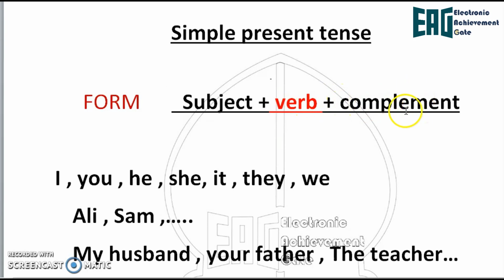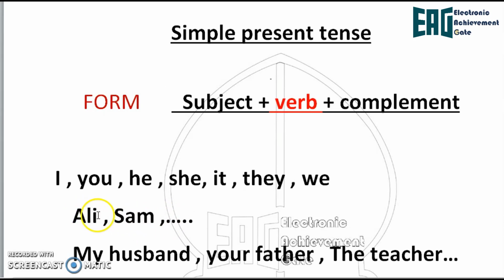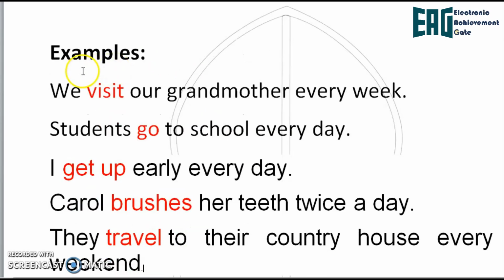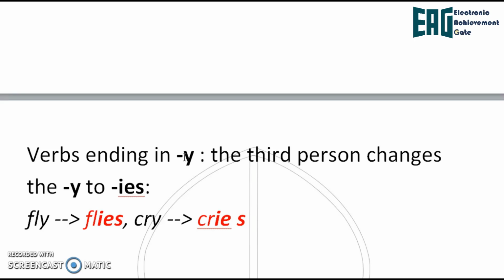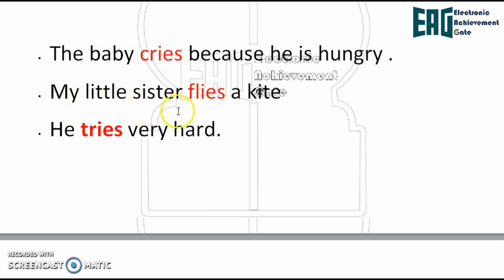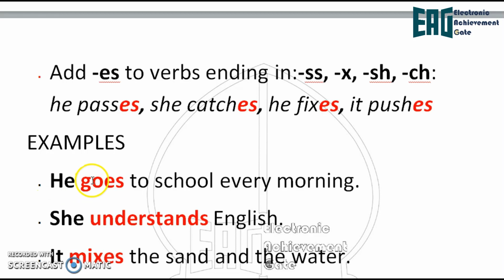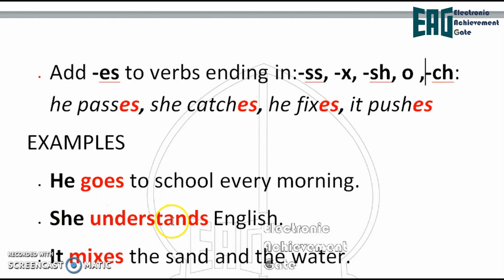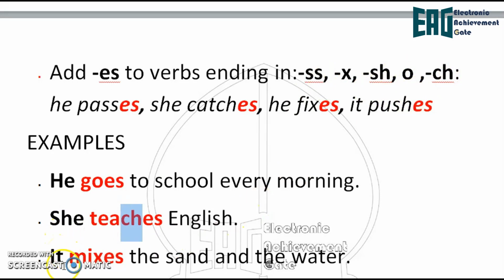السلسلة الانكليزية للأزمنة - زمن الحاضر البسيط الجزء الثاني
زمن الحاضر البسيط - وصفه واستخدامه وأمثلة عنه